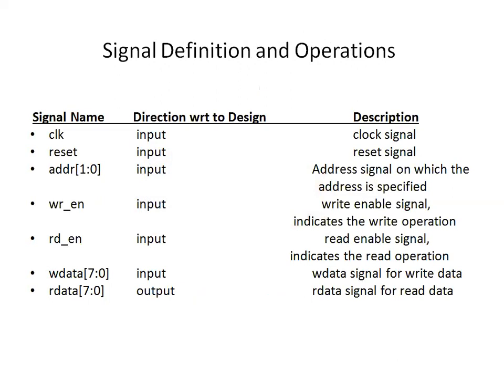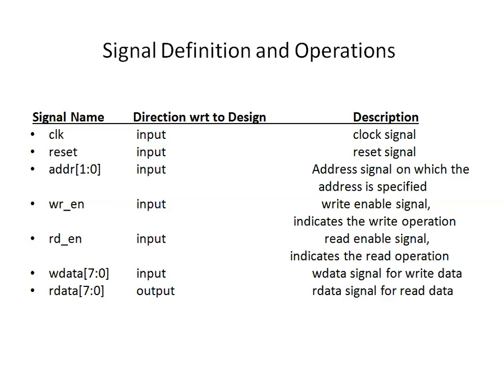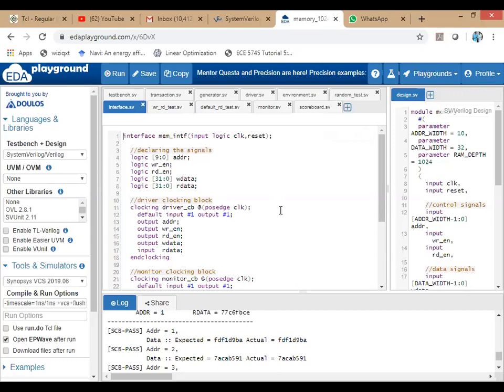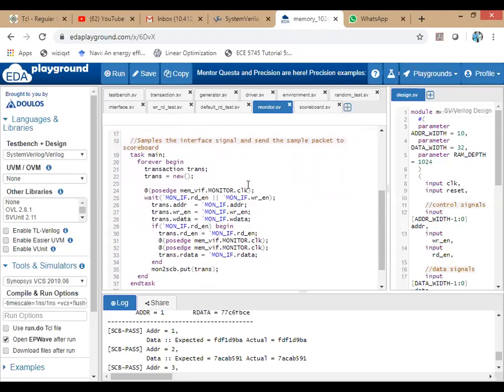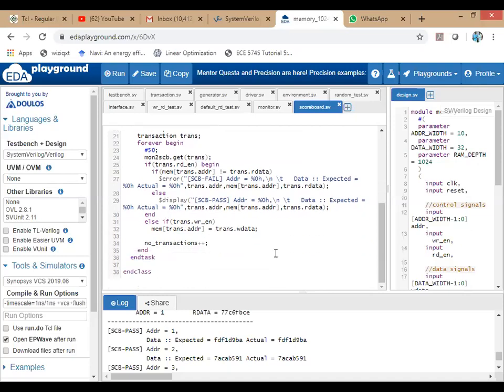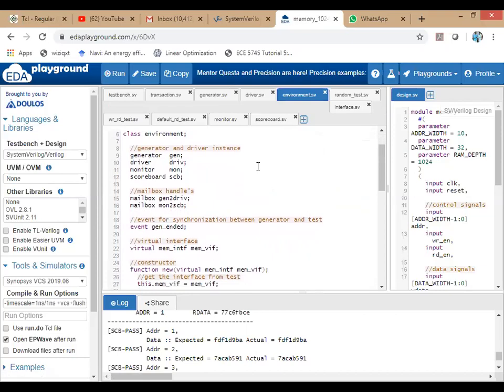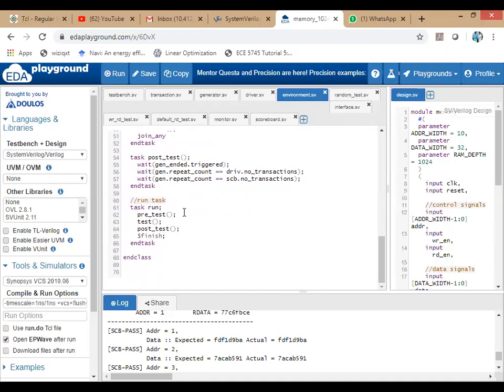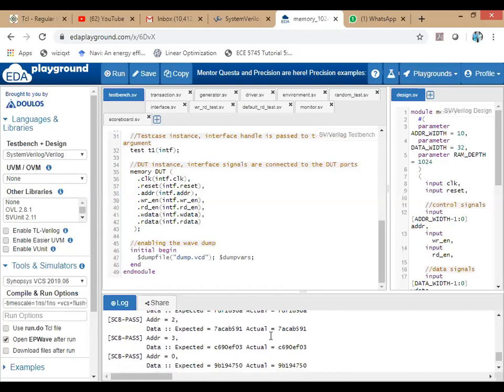Verification J component review